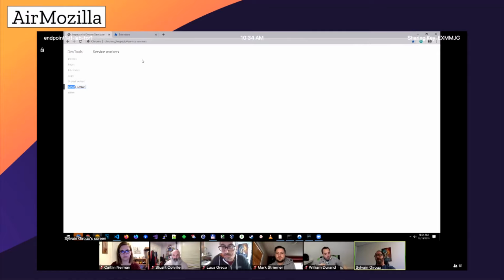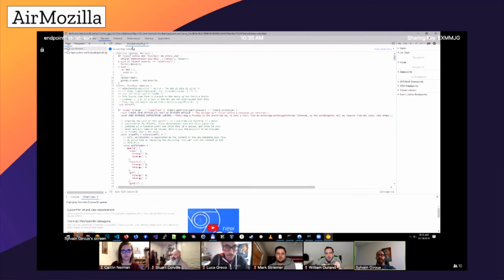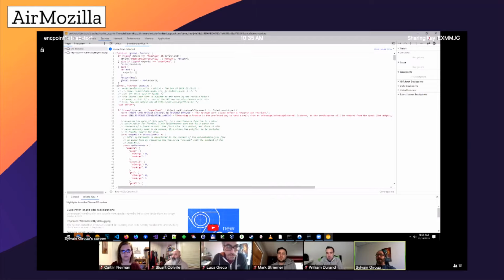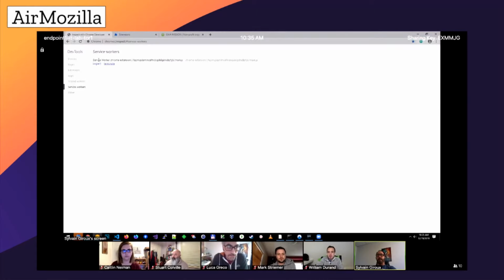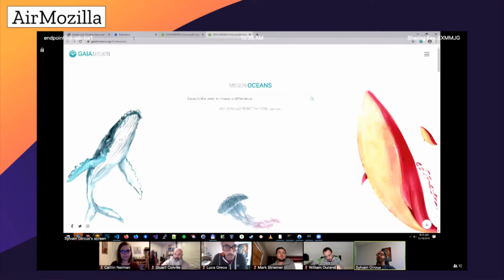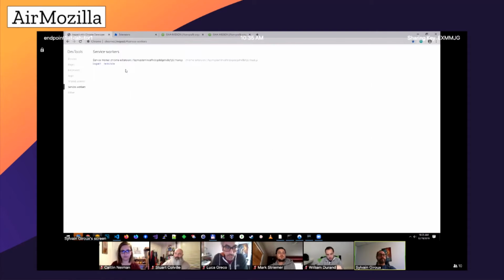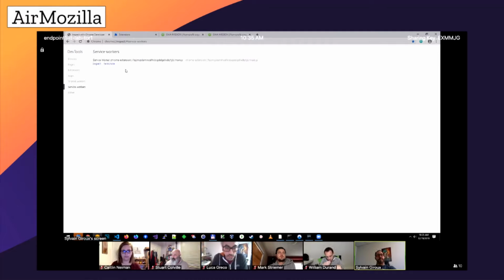Add-ons Demos Meeting - December 19, 2019